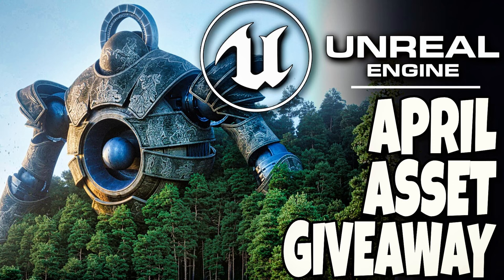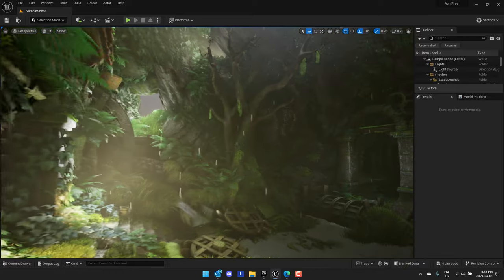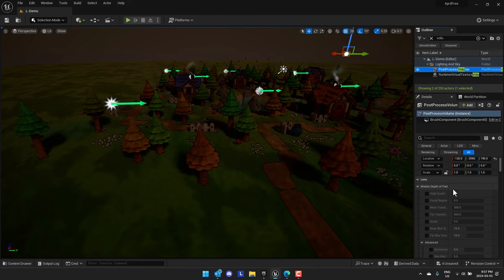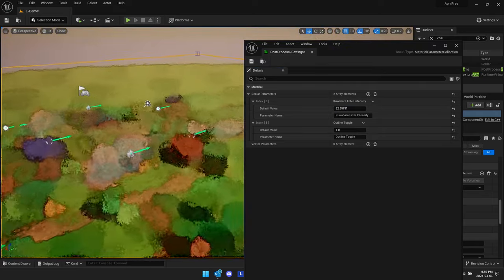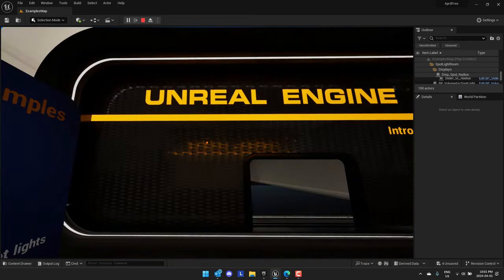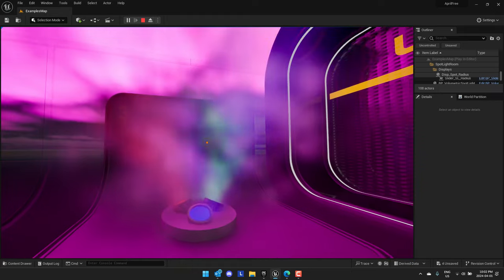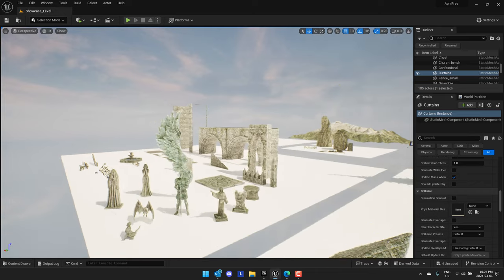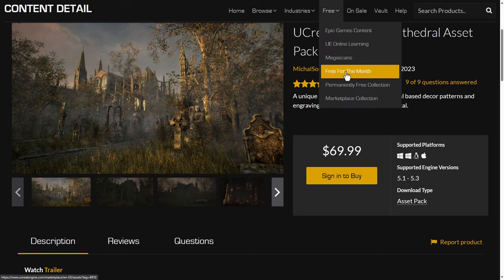Unreal Engine April 2024 Free Assets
It's the first Tuesday of the month, so that means it's time for more free Unreal Engine stuff!  Each month Epic Games gives away a number of assets for Unreal Engine developers and April is no exception.  This month we have 5 new assets that are yours to keep forever if "purchased" before the first Tuesday in May.